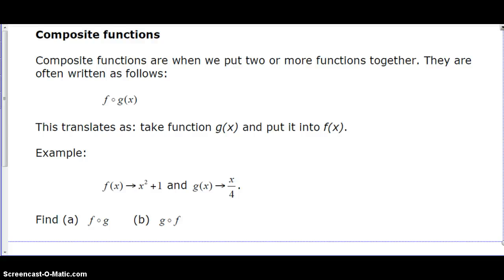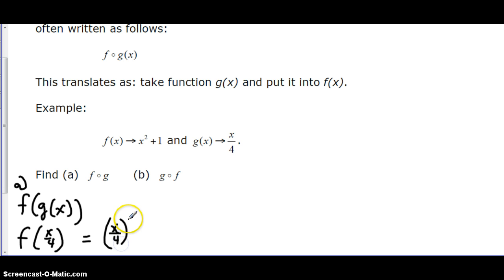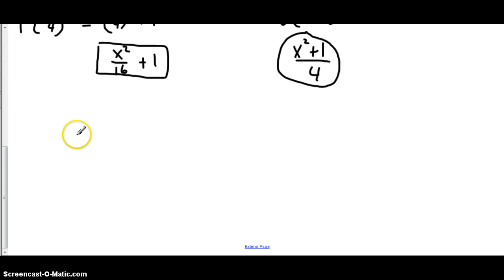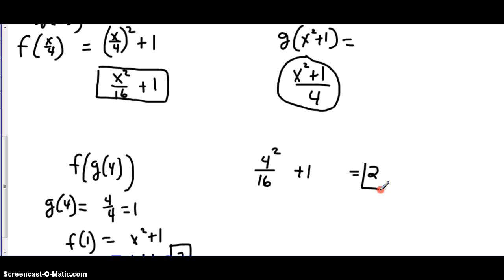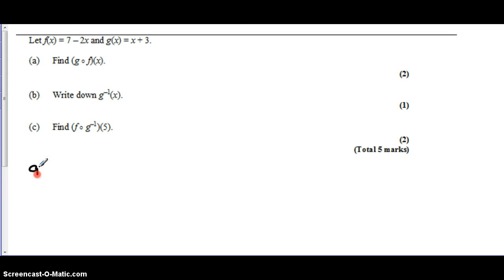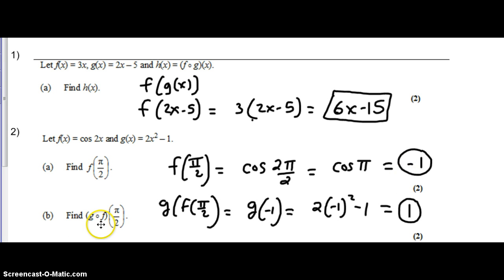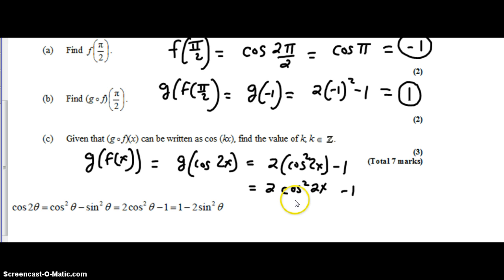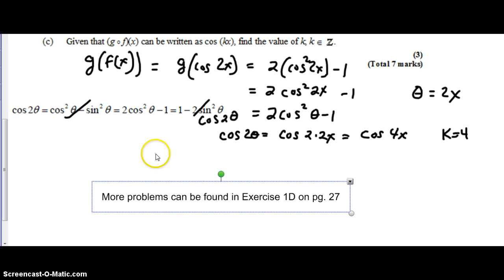WM IB SL 2 Composite Functions